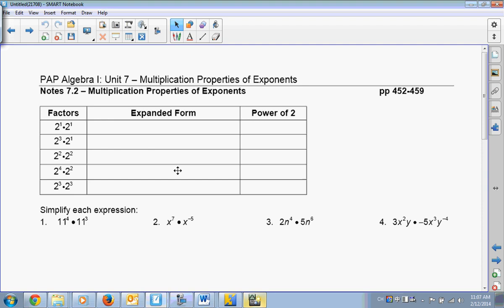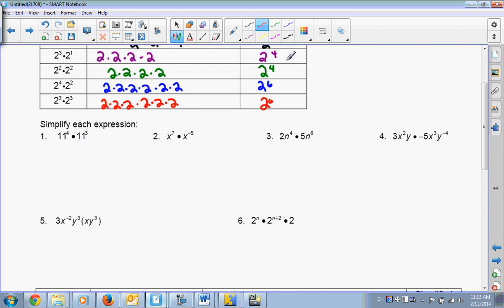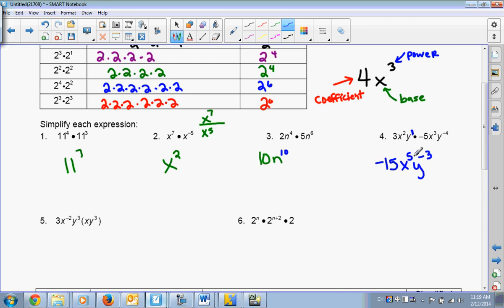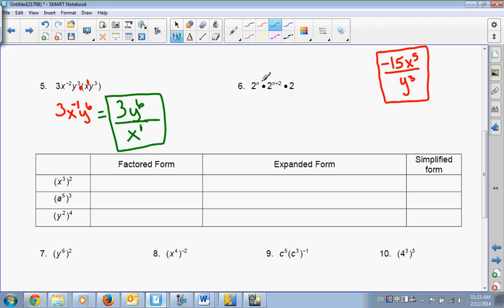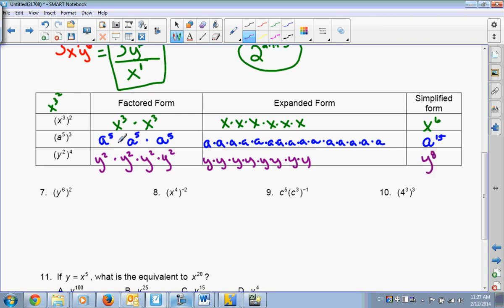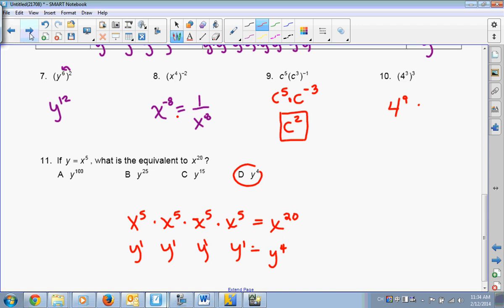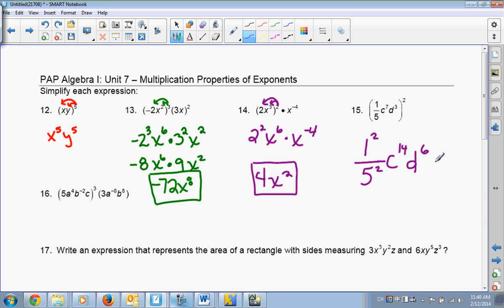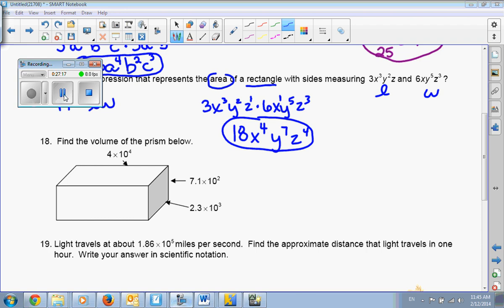Multiplication Properties of Exponents Lesson 7 2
Mountjoy
Algebra I